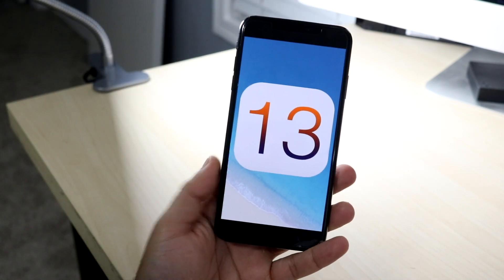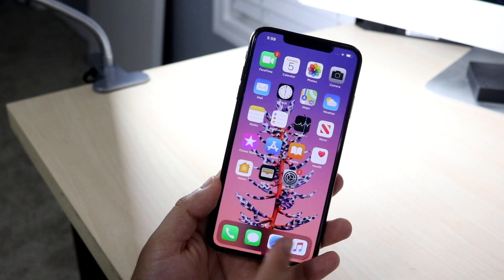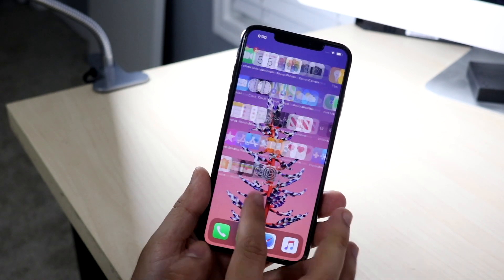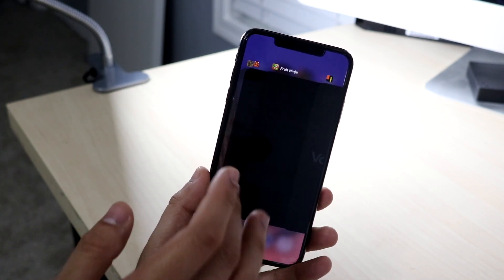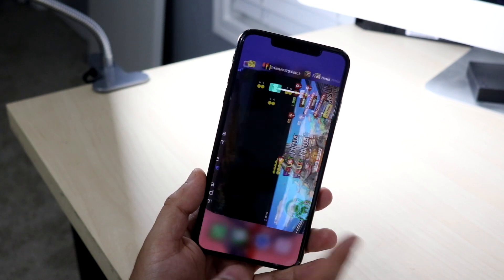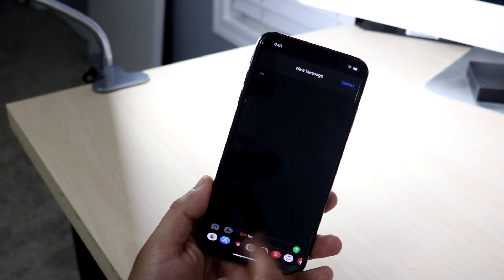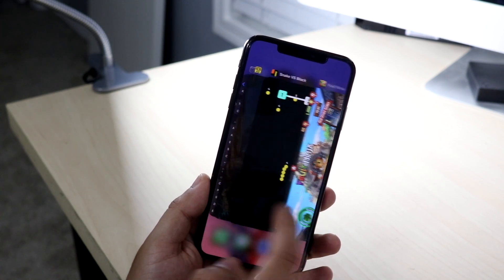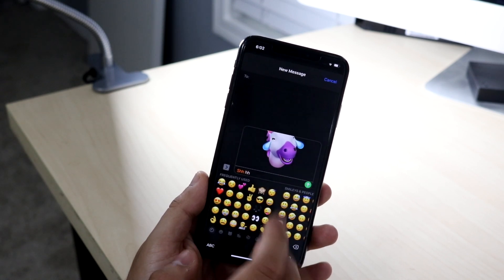iOS 13.3: HUGE UPDATE!! (Review)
iOS 13.3 just got released in a beta, so let’s see some of the changes that apple released with this beta!